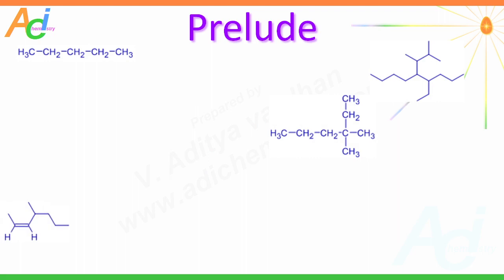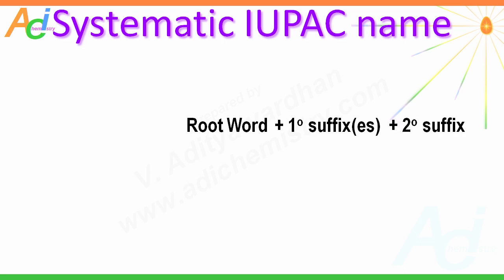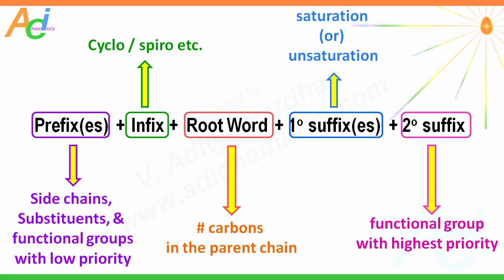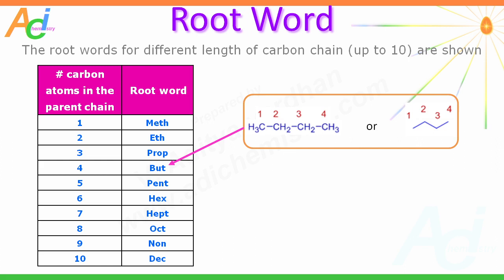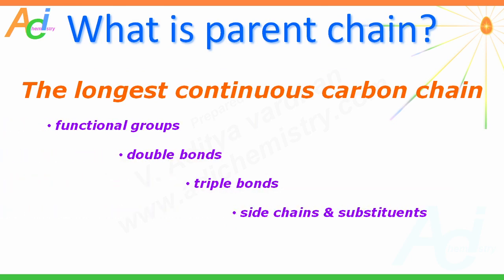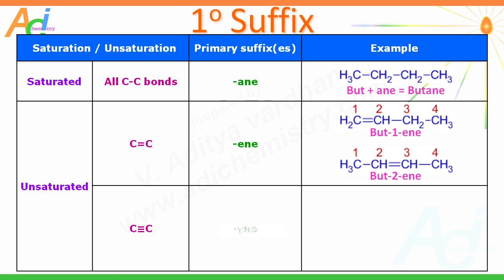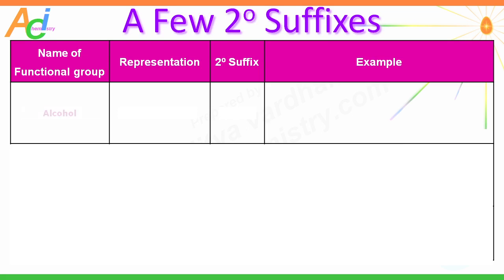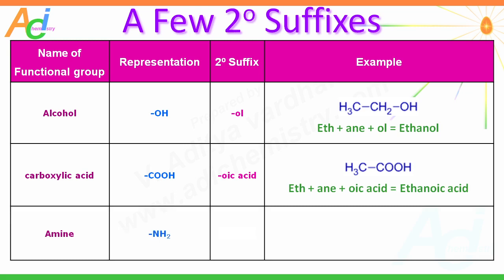IUPAC Nomenclature - Organic Chemistry - IIT JEE NEET Class 11 SAT AdiChemistry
IUPAC Nomenclature for SAT exam, Olympiad chemistry, IIT JEE, NEET Class 11
The systematic IUPAC name of an organic compound consists of four parts.

Root word
Suffix(es) and
Prefix(es)
infix
The suffix is again divided into primary and secondary.
* The root word and 1osuffix together is known as base name.

* The Prefix(es), infix and 2o suffix may or may not be required always. 1) Root word:
It indicates the number of carbon atoms in the longest possible continuous carbon chain also known as parent chain chosen by a set of rules. The root words used for different length of carbon chain (upto 20) are shown below.

2) Suffix:
It is again divided into two types.

Primary suffix and
Secondary suffix
i) Primary suffix:
It is used to indicate the degree of saturation or unsaturation in the main chain. It is added immediately after the root word. ii) Secondary suffix:
It is used to indicate the main functional group in the organic compound and is added immediately after the 1o suffix.

Note: If there are two or more functional groups in a compound, the functional group with higher priority is to be selected as main functional group, which must be indicated by a secondary suffix. The remaining functional groups with lower priority are treated as substituents and are indicated by prefixes.

The suffixes as well as prefixes used for some important functional groups are shown in the following table in the decreasing order of their priority.

Also note that different suffix is used when carbon atom of the functional group is not part of the main chain.

3) Prefix:
The prefix is used to indicate the side chains, substituents and low priority functional groups (which are considered as substituents). The prefix may be added immediately before the root word or before the infix.